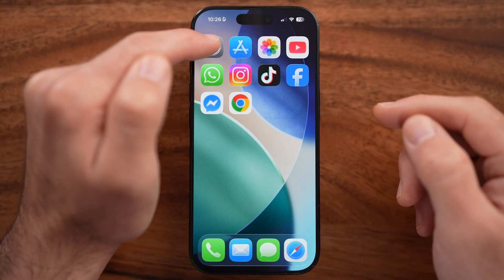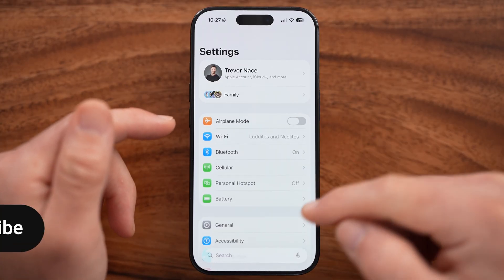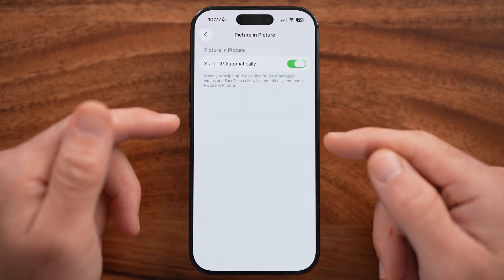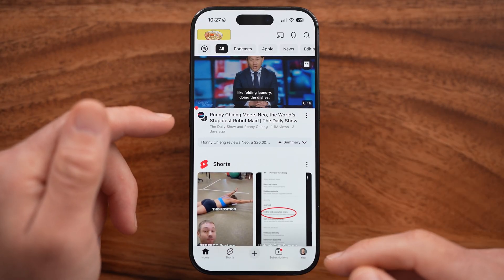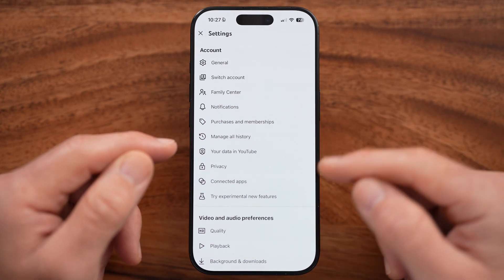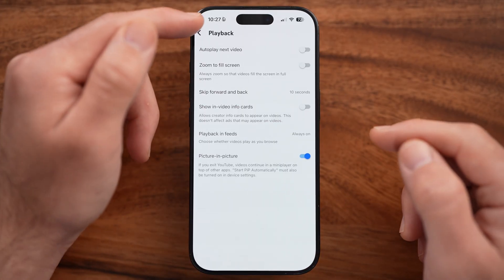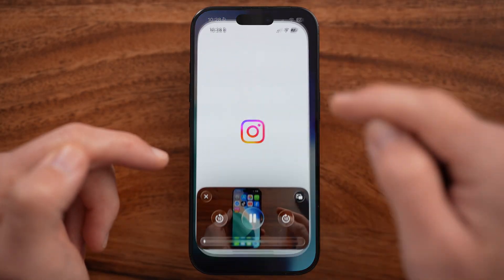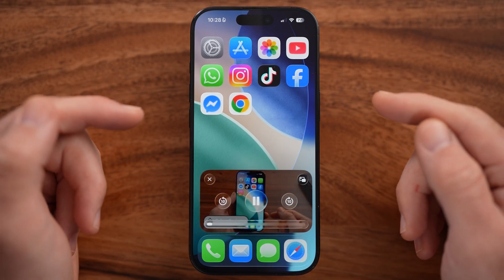How To Play YouTube In Background On iPhone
Here's how you can play YouTube videos in the background on your iPhone.